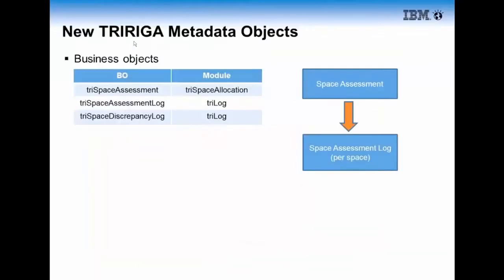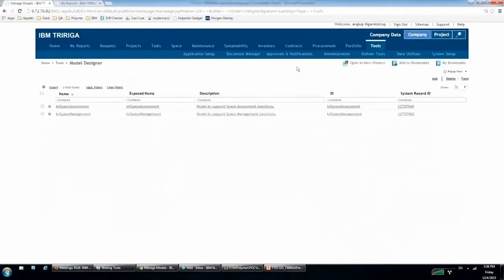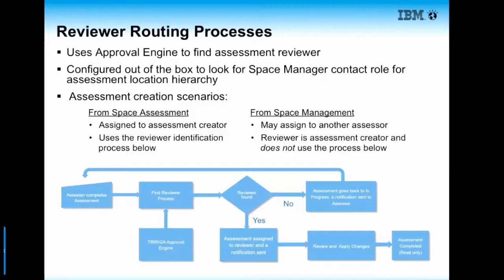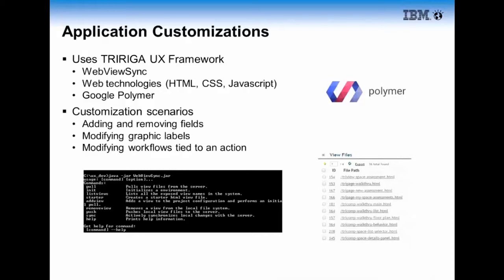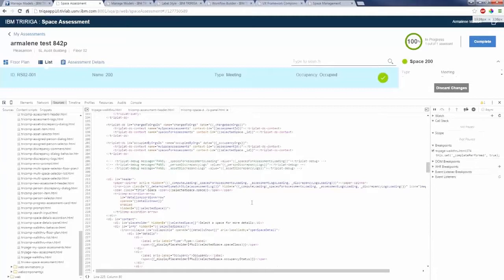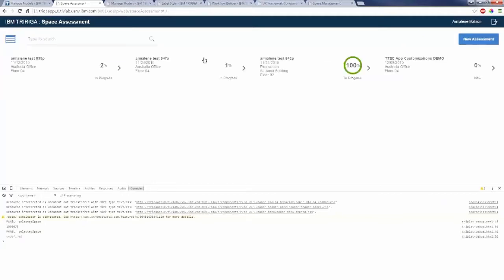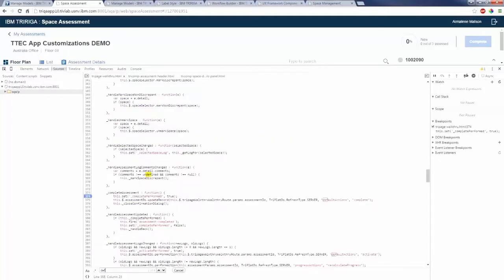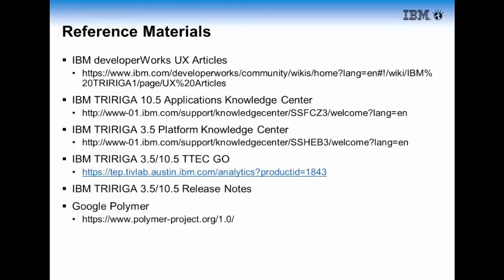IBM TRIRIGA UX Framework - 3.5.0 / 10.5.0 Space Apps (Part 2)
TRIRIGA Application Developers, Angkap Ngamkiatsap, Nithyanandan Govindaswamy, and Armalene Matson present a deeper look at the new Perceptive apps and how they were built upon the UX Framework.

0:00 Introduction (Repeated from Part 1)
0:51 New TRIRIGA Metadata Objects
5:14 UX Designers
5:49 *DEMO 1* Start
5:57 Showing the Model Designer (Models & Data Sources)
11:11 Showing the Web View Designer
12:24 Showing the Model and View Designer
13:24 Showing the Application Designer
13:56 *DEMO 1* End
14:22 Reviewer Routing Processes
19:38 *DEMO 2* Start
19:50 Showing the Routing Approval Changes
21:42 Discussing the Licensing and Security Changes
23:26 Showing the Enable Context Security Option
24:20 *DEMO 2* End
24:39 Application Customizations
27:46 *DEMO 3* Start
28:08 Adding, Removing, and Debugging Fields
42:17 Modifying Graphic Labels
44:41 Modifying Workflows Tied to an Action
58:37 *DEMO 3* End
58:38 Reference Materials
59:25 End (of Part 2)